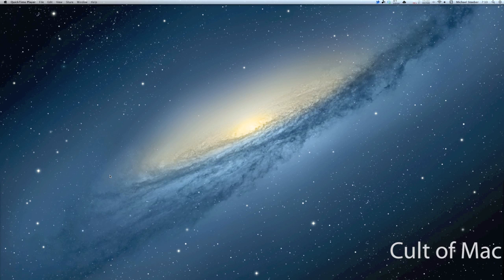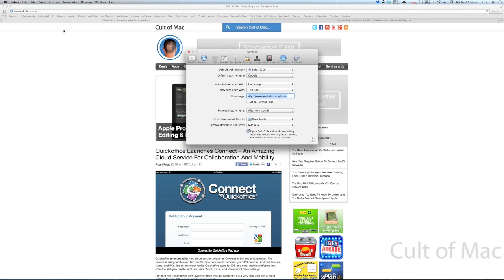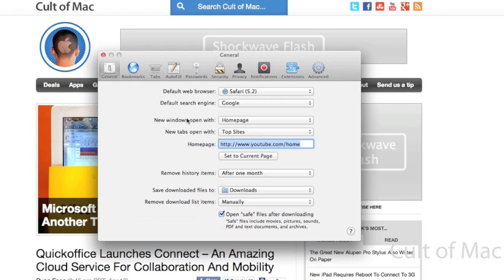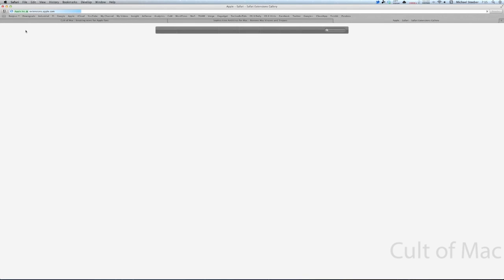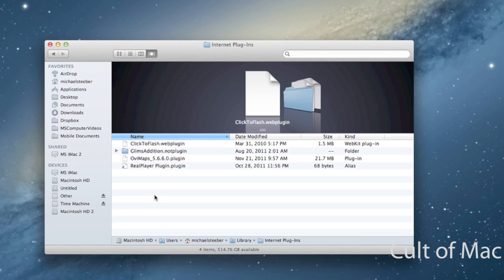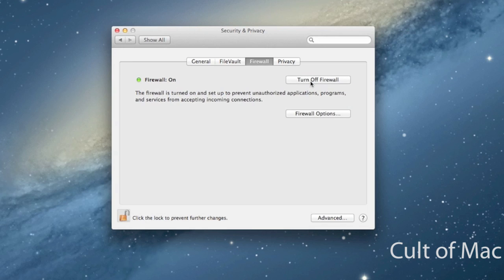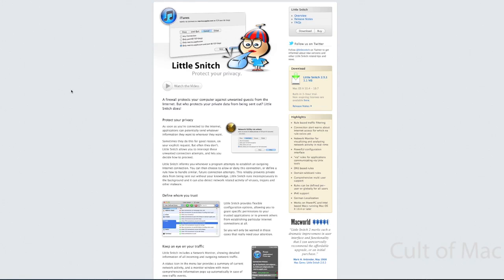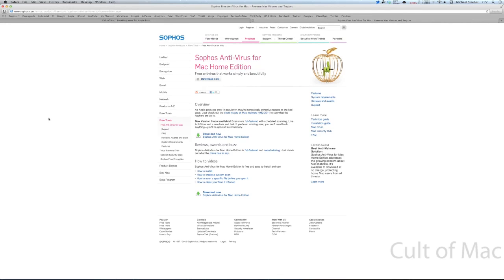Easy Ways To Keep Your Mac Safe From Viruses And Malware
A video about some easy tips you can follow to make sure your machine is safe from any malware and viruses on Mac OS X.